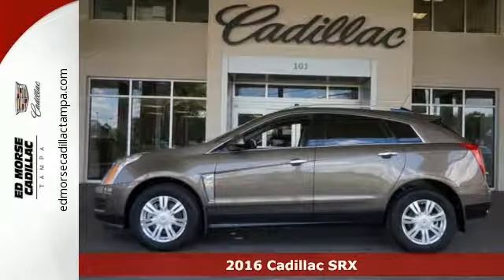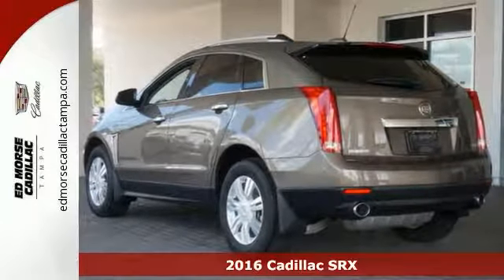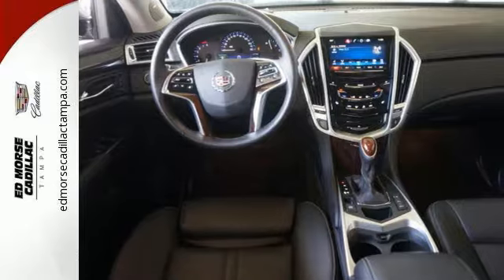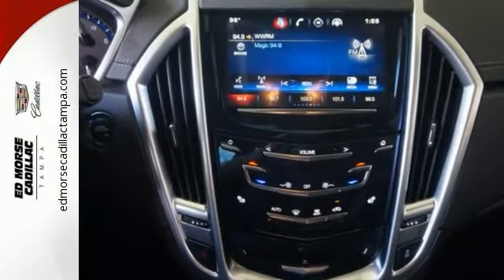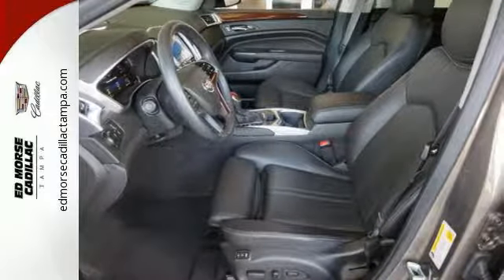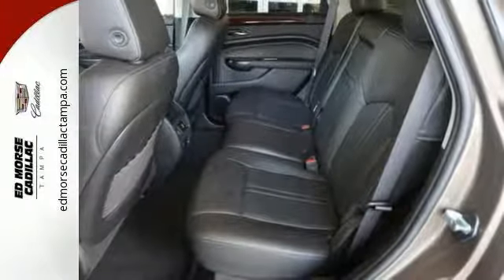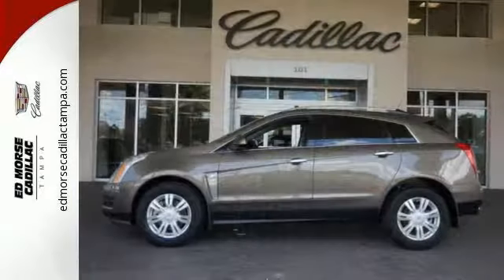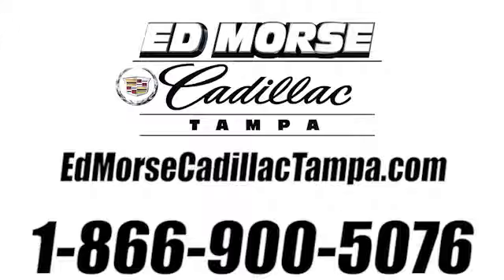New 2016 Cadillac SRX Tampa FL St. Petersburg, FL GS573476 - SOLD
Year: 2016
Make: Cadillac
Model: SRX
Trim: Luxury Collection
Engine: 3.6l 6 Cylinder Not Specified
Transmission: FWD 6-Speed Automatic
Color: Brown
Interior: Ebony
Stock #: GS573476
VIN: 3GYFNBE38GS573476

Address:
101 East Fletcher Avenue